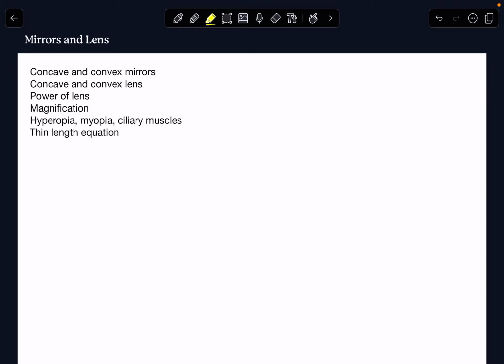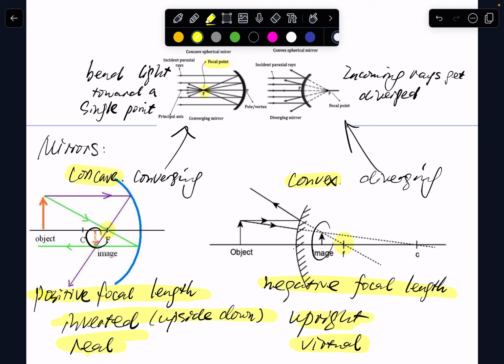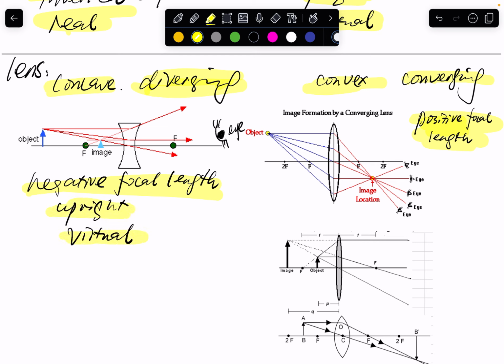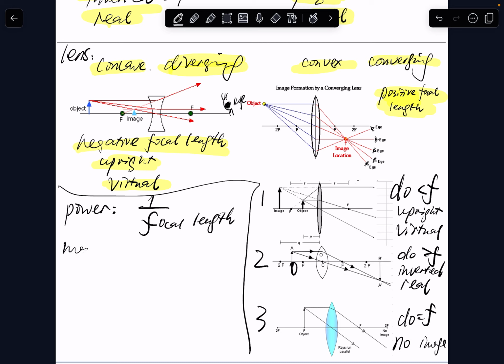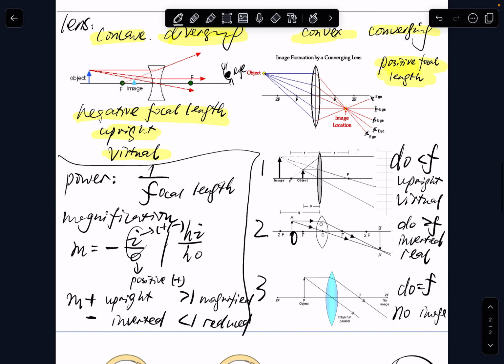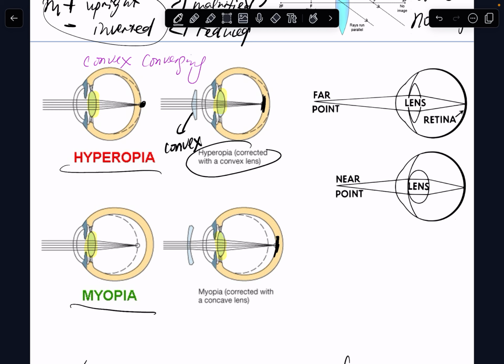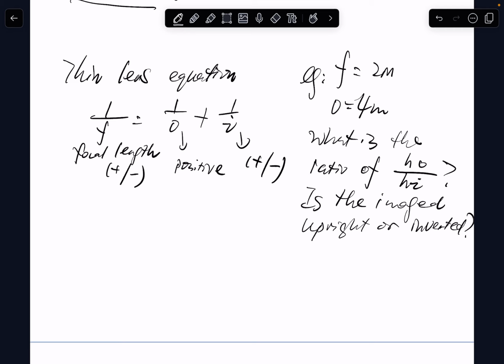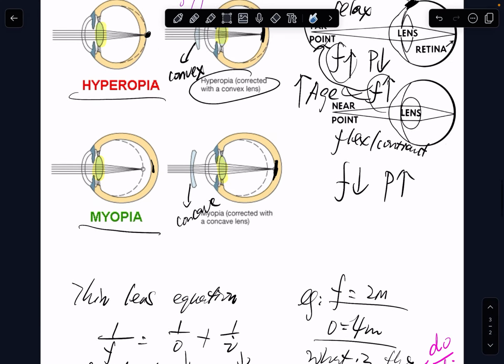MCAT - Concave/Convex Mirrors/Lens Physics Made Easy|Lens Power|Magnification|Thin Length Equation